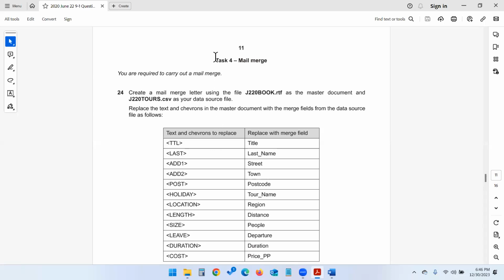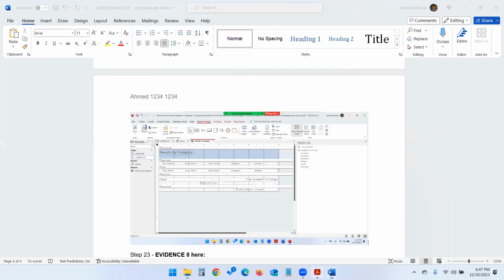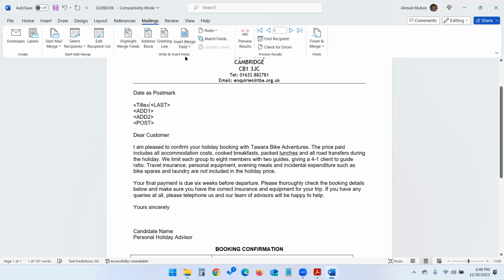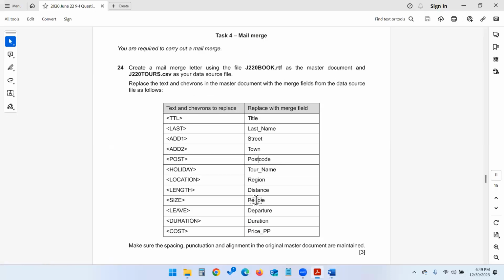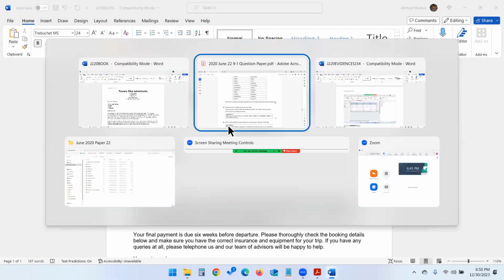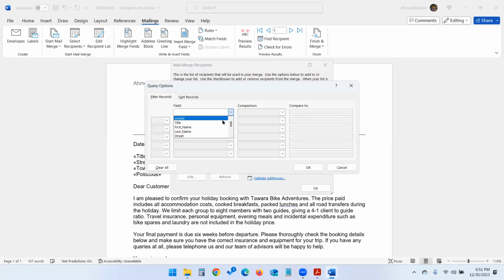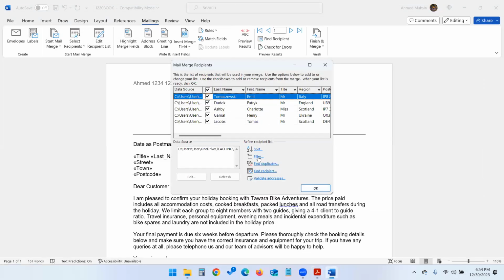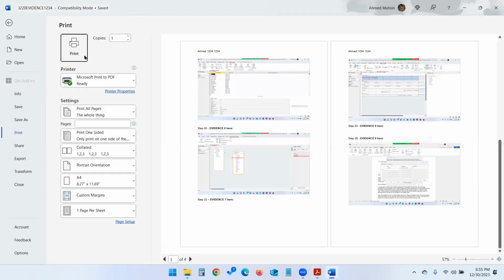2020 June Paper 22 - Task 4 and Task 5 - Mail Merge - Cambridge IGCSE ICT 9-1 Practical Exam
2020 June Paper 22 - Task 4 and Task 5 - Mail Merge - Cambridge IGCSE ICT 9-1 Practical Exam